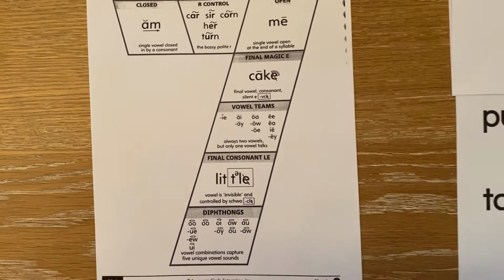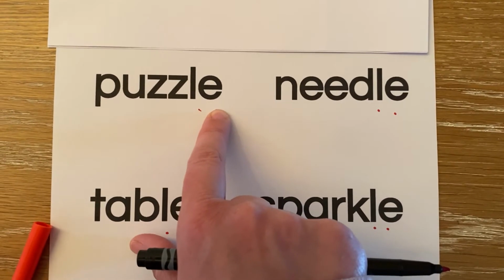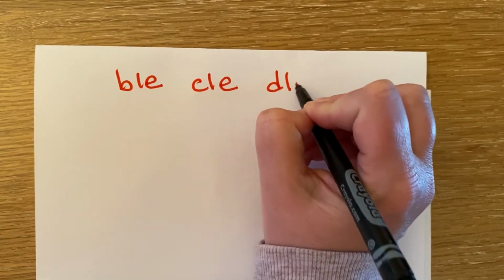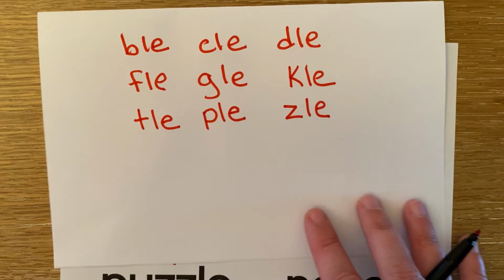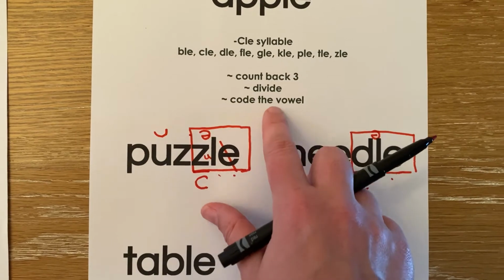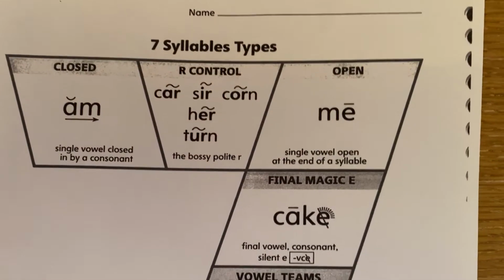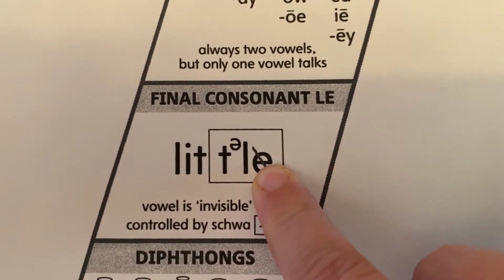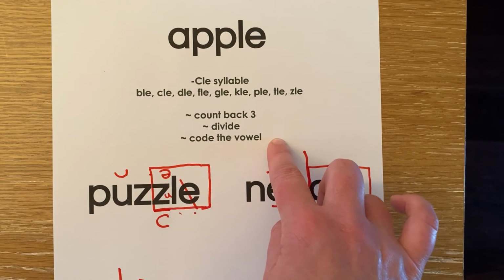final consonant le